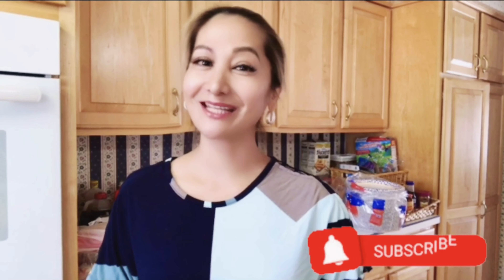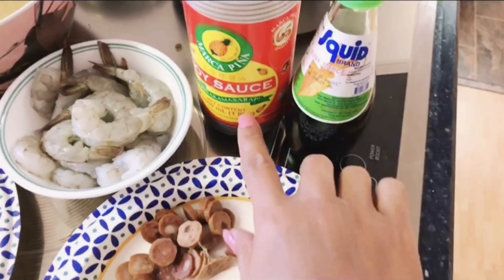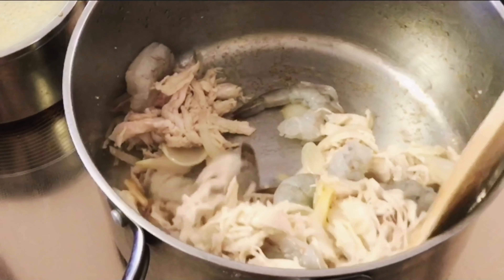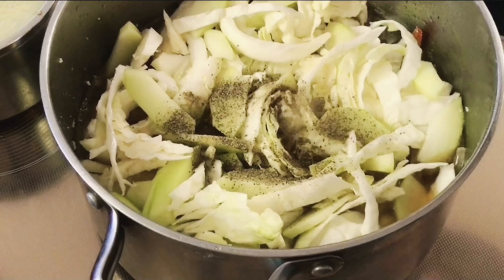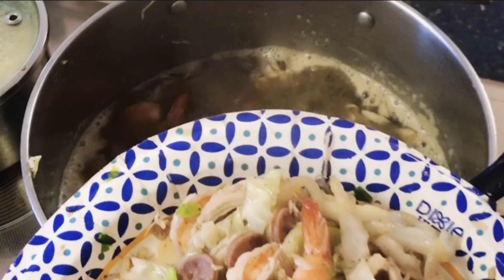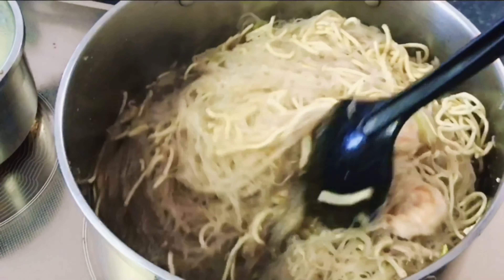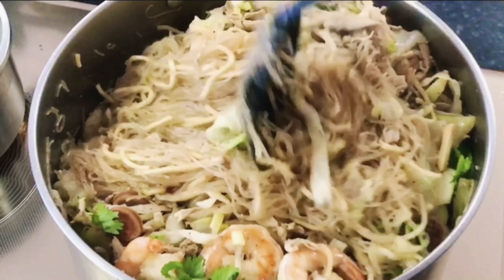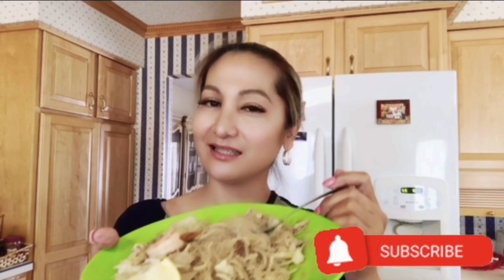Chefmom | Stir-Fried Noodles {Pancit Bihon wd Canton}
When i was growing up, my mom used to cook this dish and i learned a lot from her when it comes to serving delicious meals into our table. As time went by, i mastered how to cook a more yummier "Pancit". A Filipino menu that you can find in most of the gatherings and special occasions. Now, i am sharing to all of you the style of my cooking and hopefully you guys enjoy!